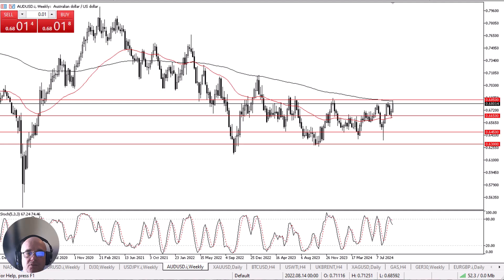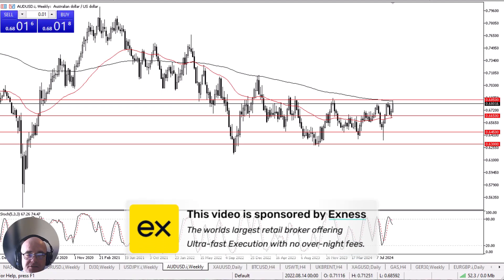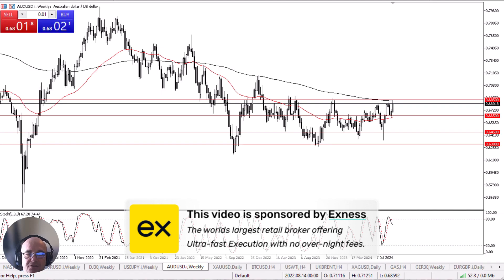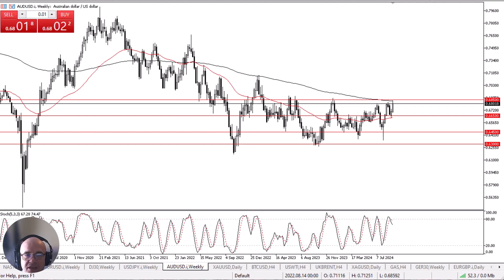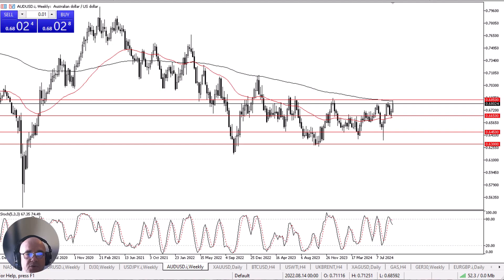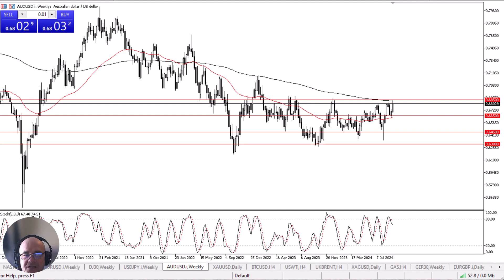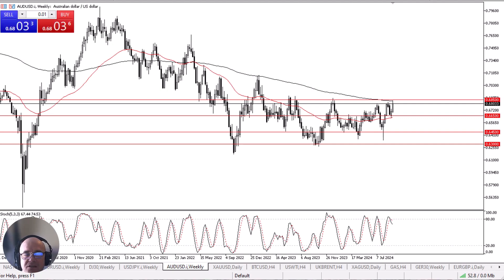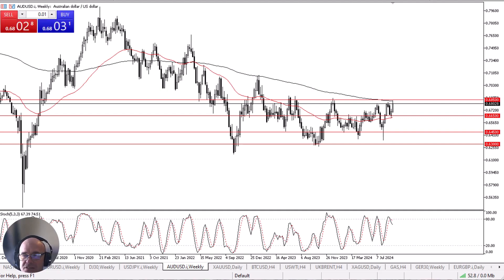Australian Dollar Tests Major Resistance: Long Term Forecast by Chris Lewis (September 20)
The Aussie dollar continues to see a lot of pressures, as the 0.6850 level above continues to be important resistance again. This is a market that continues to move on the latest noise coming out of the headlines.